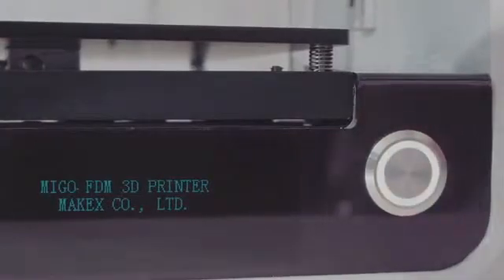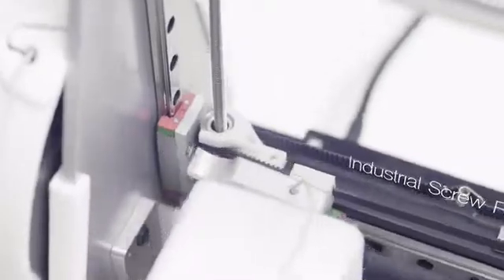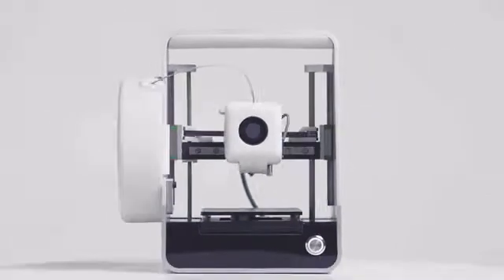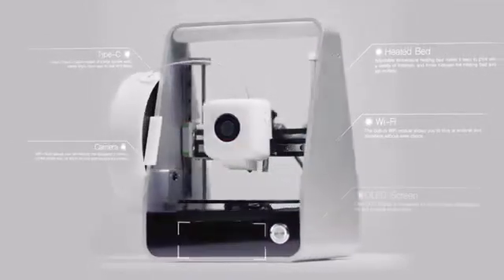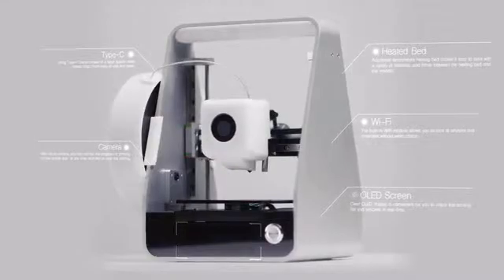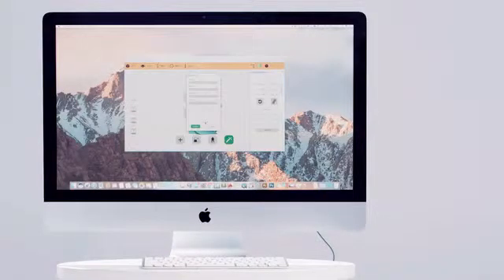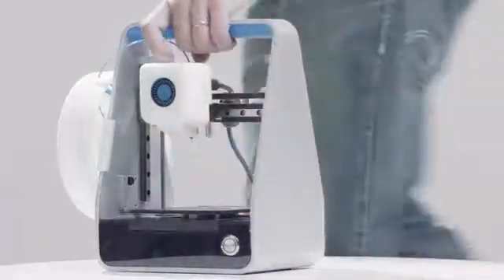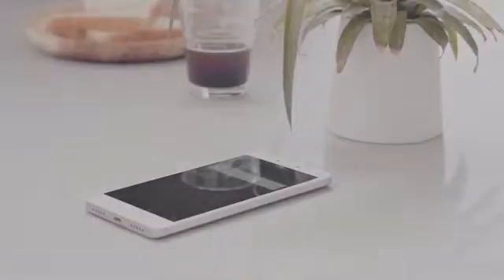Migo - A Portable Internet enabled 3D Printer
Portable, Internet-Enabled, Industrial Quality. Migo is the perfect printer for you. Just plug it in and play! From $149